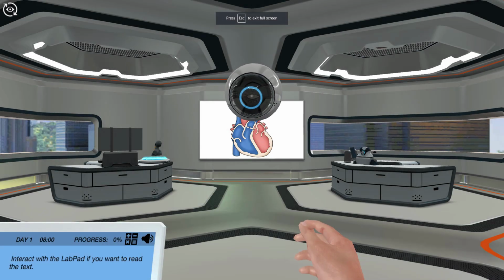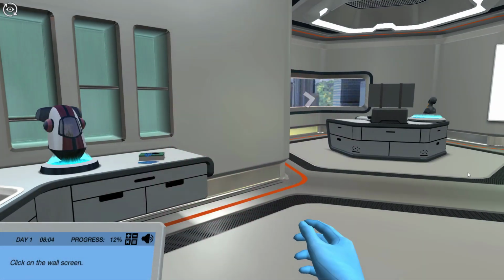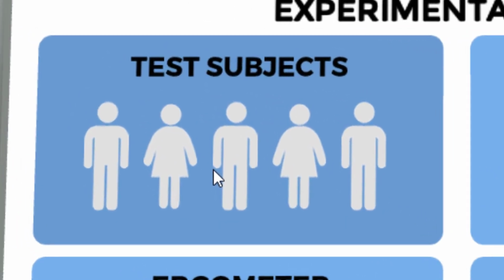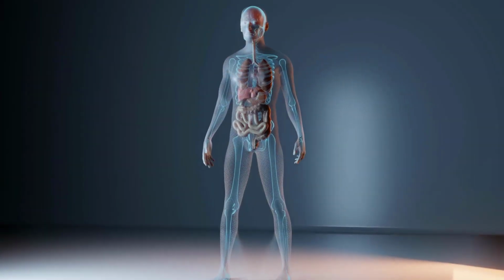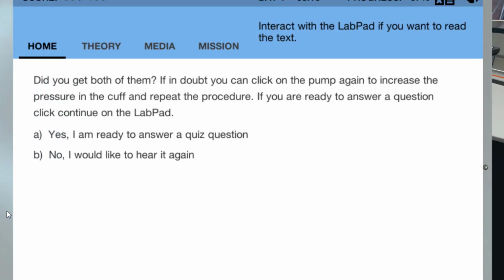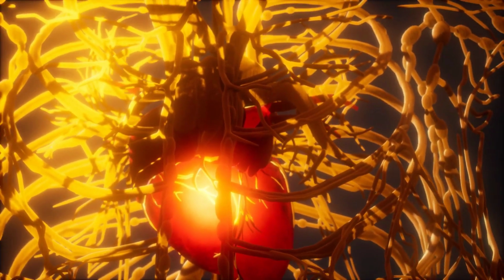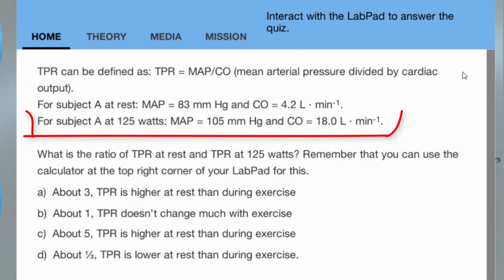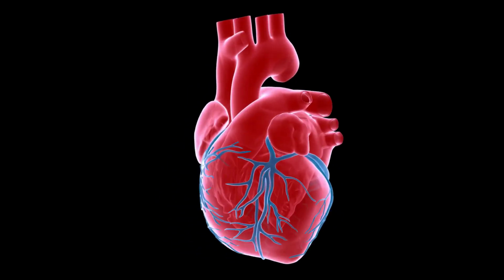Cardiovascular Function During Exercise Virtual Lab Simulation